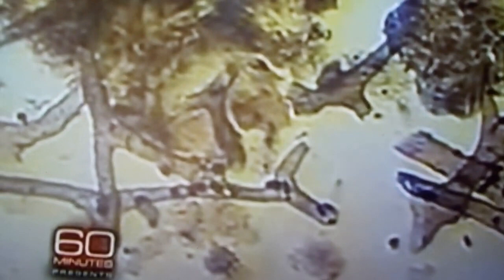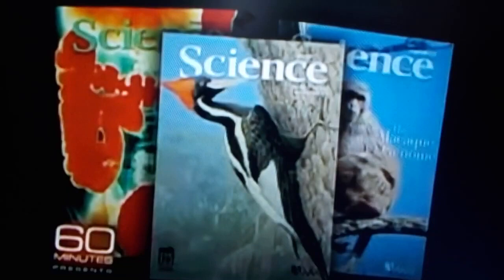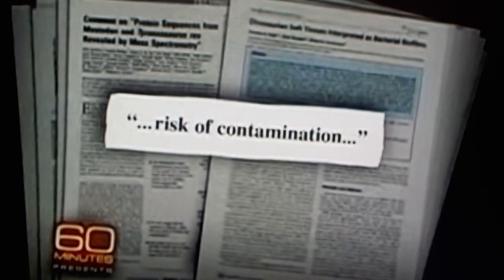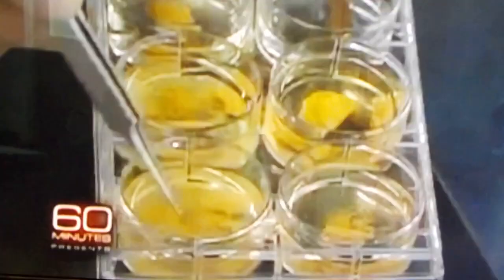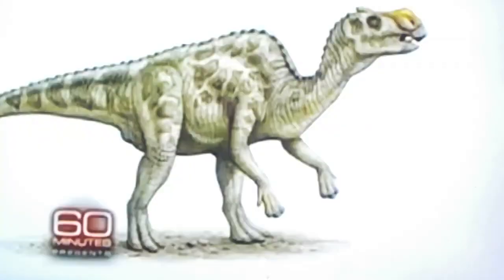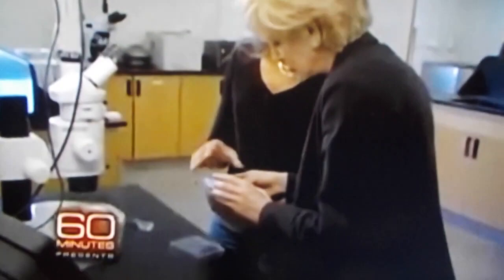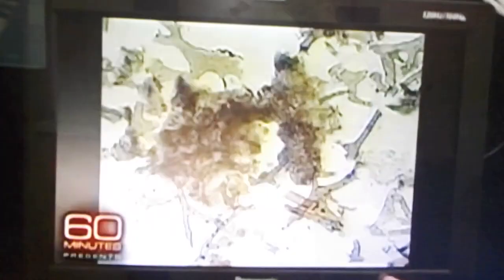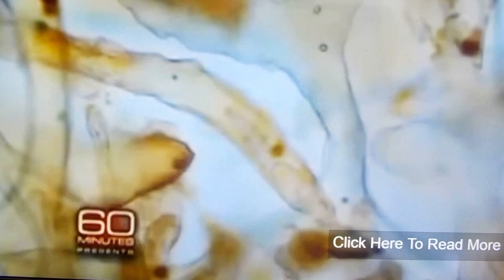60 Minutes T-Rex Bone Marrow and DNA Found By Mary Schweitzer !! WOW !!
60 Minutes T-Rex Bone Marrow and DNA Found By Mary Schweitzer !! WOW !! Original Video by Bob Enyart

Live Real dinosaur still-soft biological tissue on ABC's 60 Minutes 60

Jurassic Park ,Jurassic World™© is a trademark and copyright of Universal Studios and Amblin Entertainment, Inc. All audio, visual and textual content on this video (including all names, characters, images, trademarks and logos) are protected by trademark, copyrights and other Intellectual Property rights owned by Universal Studios and Amblin Entertainment, Inc. or its subsidiaries, licensors, licensees, suppliers